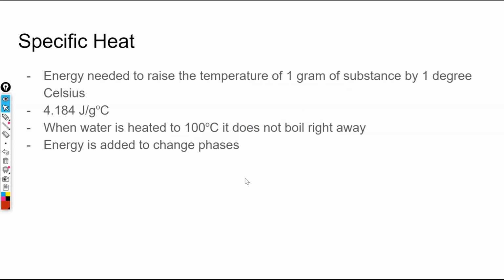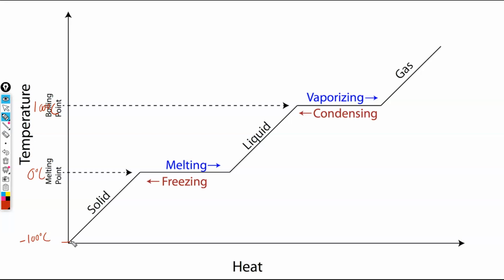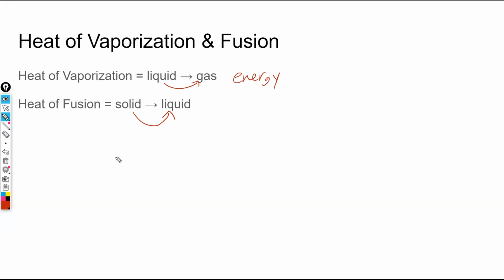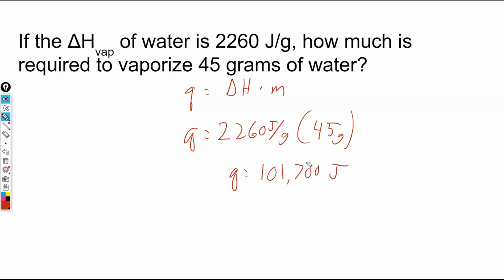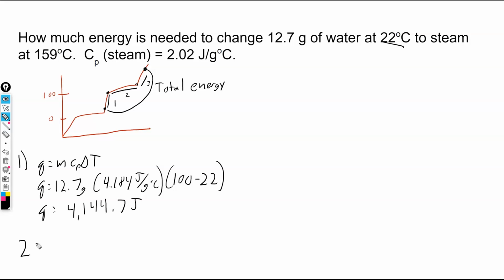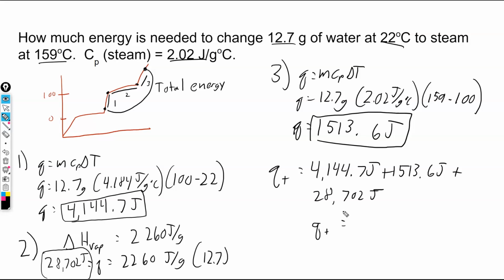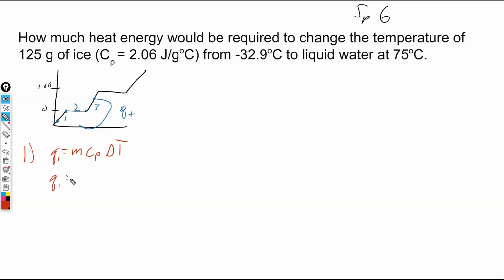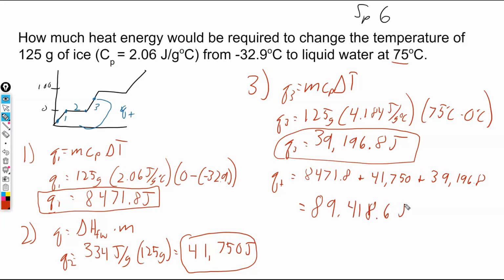Heat of Fusion & Vaporization